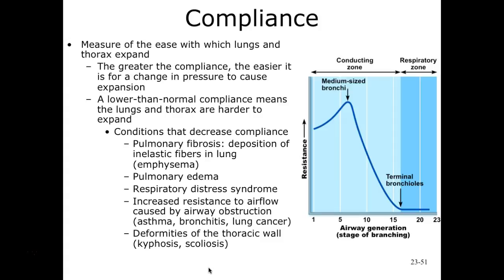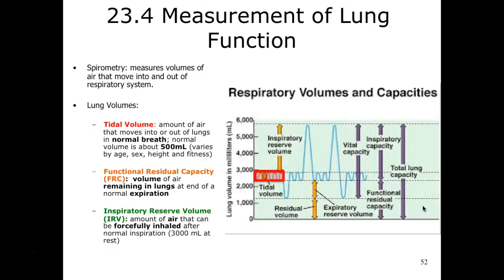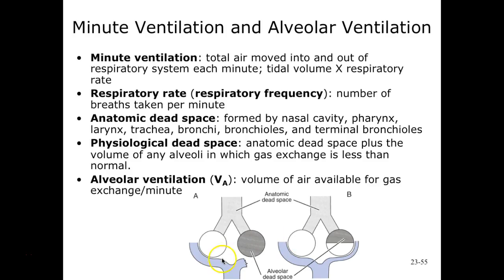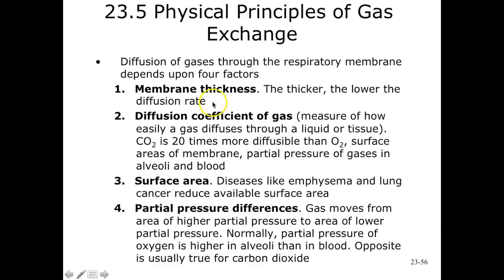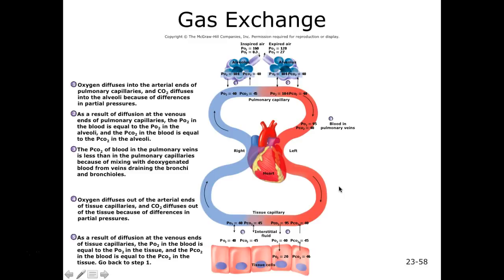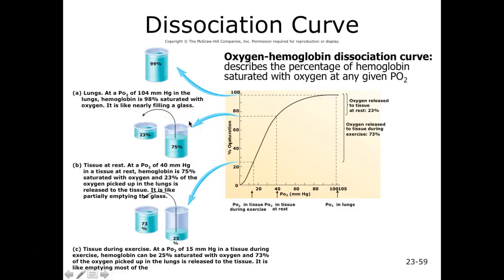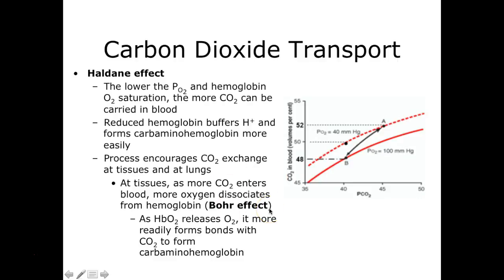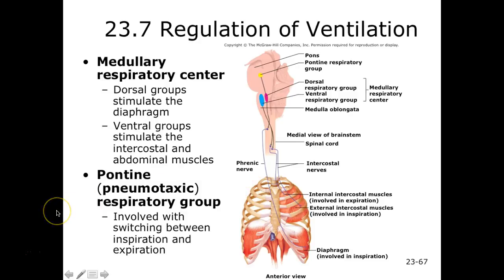Ch 23 Respiratory System Part 1 Slides 51-66